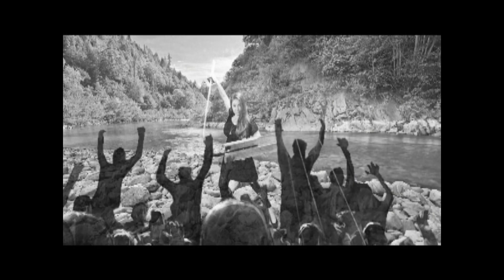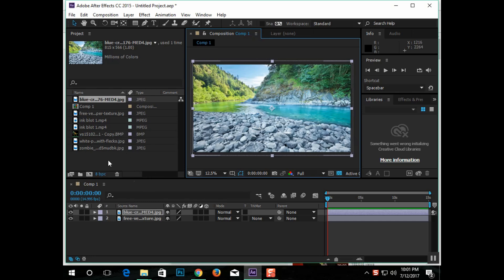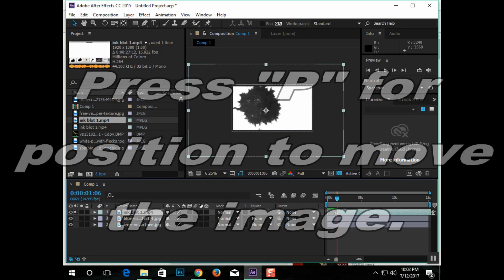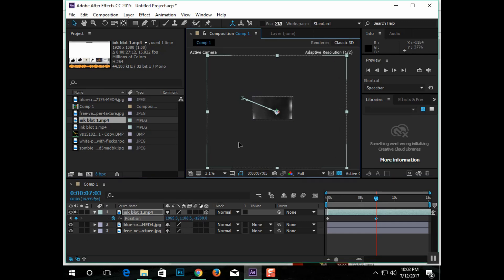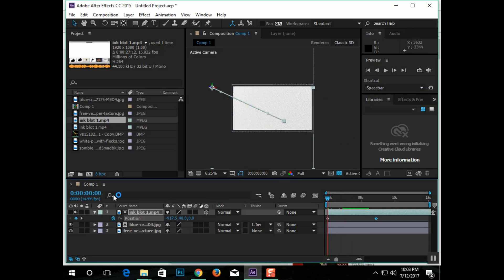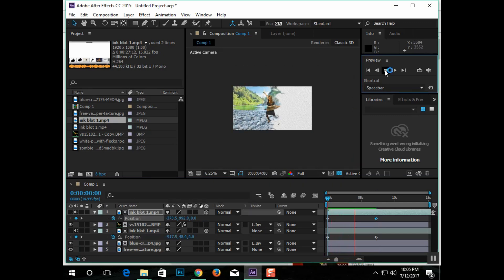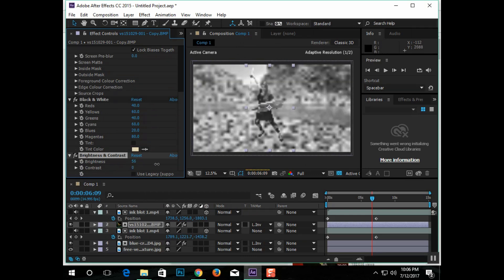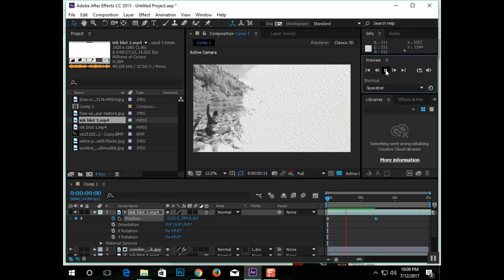After effects tutorial how to make an Ink Splash Reveal blot/INK Effect/Ink Drop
After effects tutorial ink blot effectInk Splatter Reveal (Ink Drop)